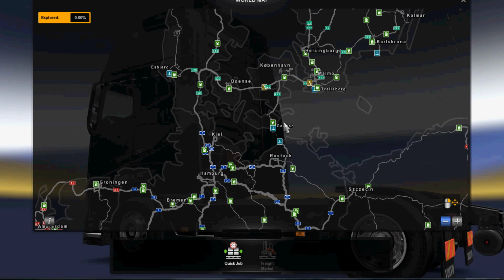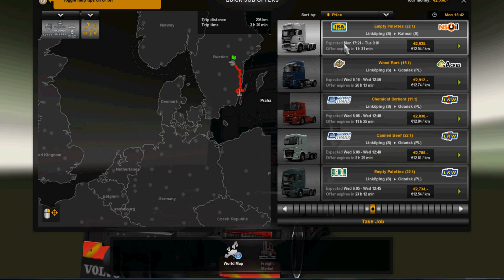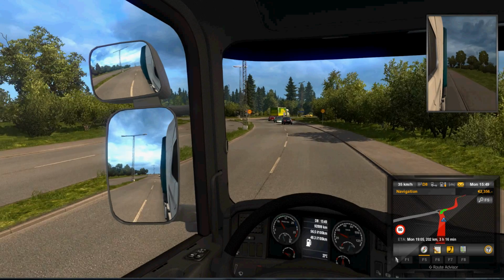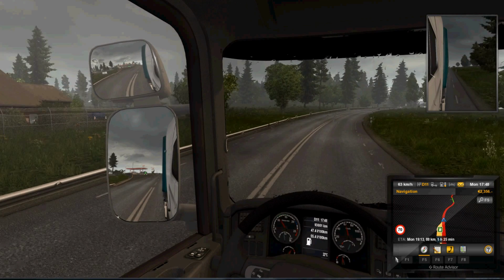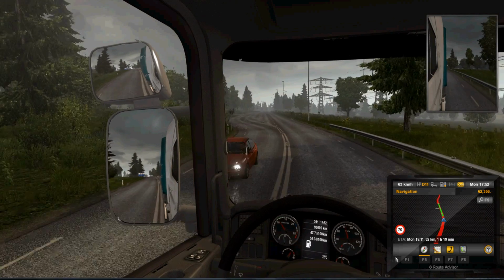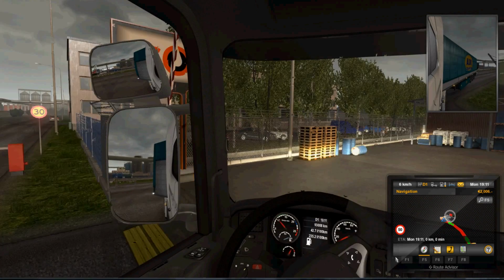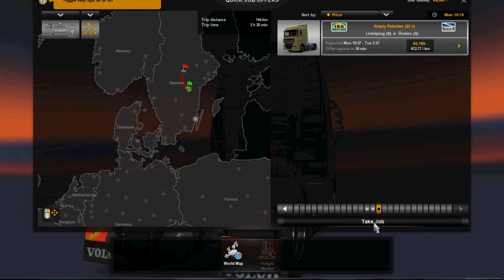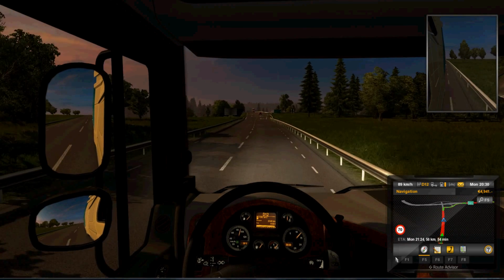ETS2 - Scandinavia DLC review with Mandelsoft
This is a small review of the new Scandinavia DLC from SCS by Nico and Mandelsoft.